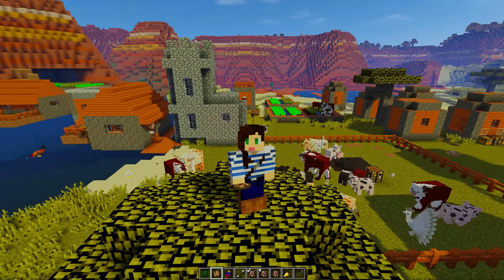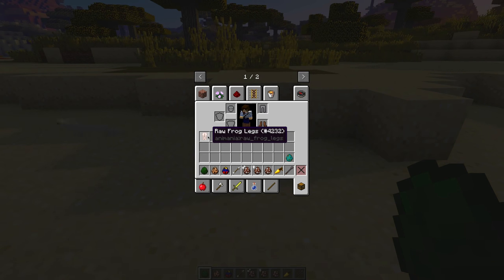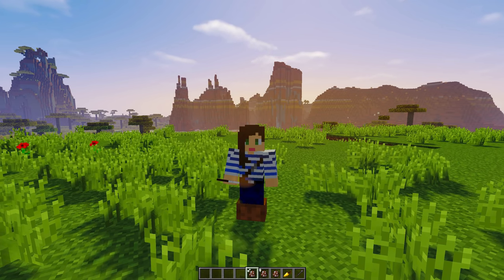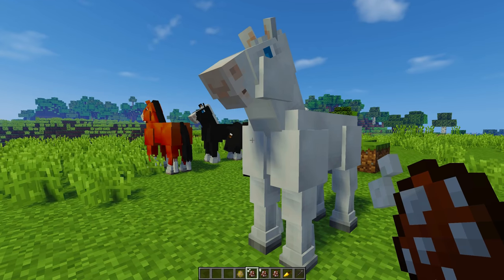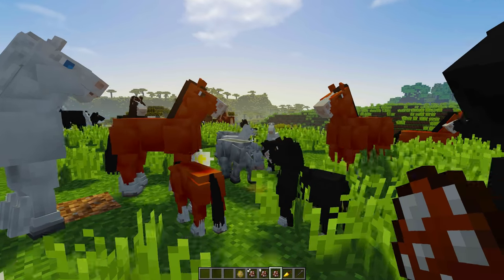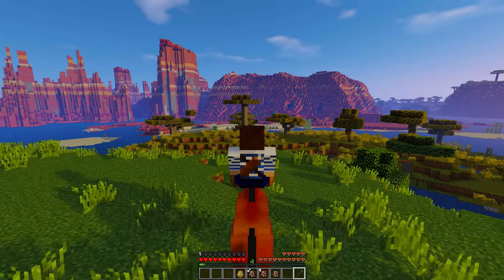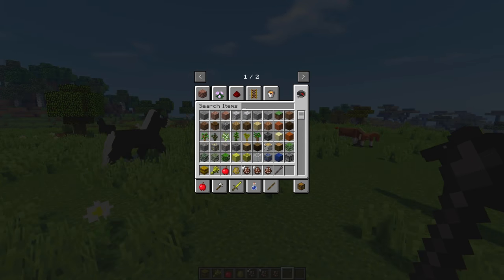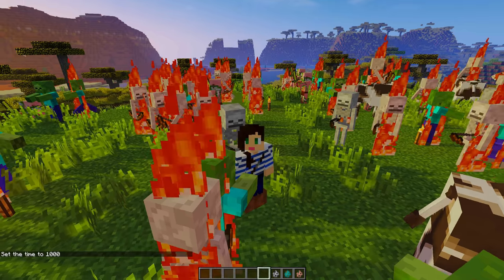NEW MINECRAFT DRAFT HORSES MOD!